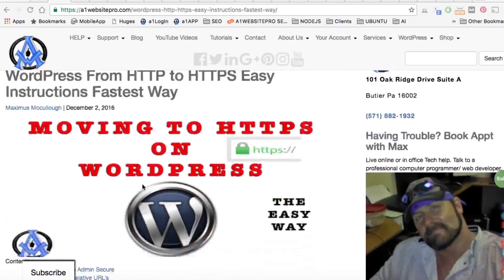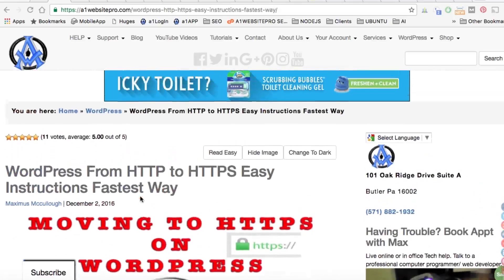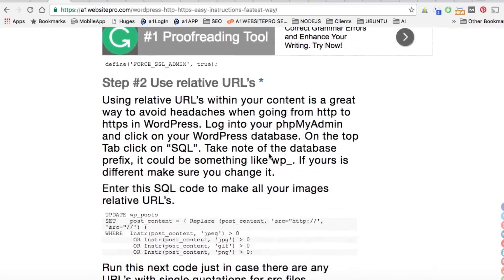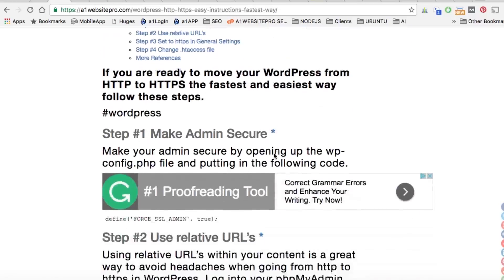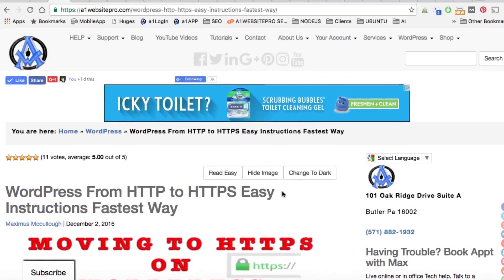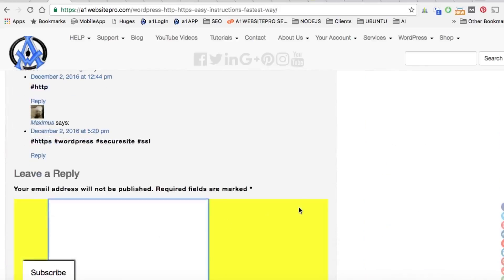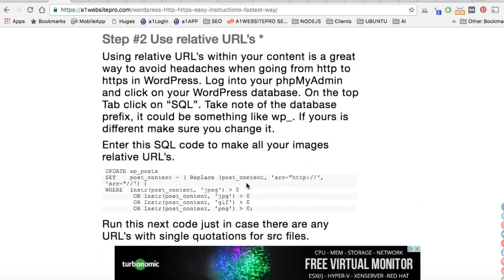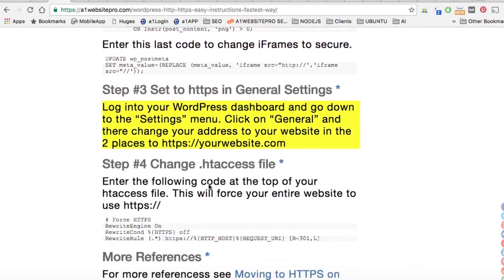NEW BOOTSTRAP AND WORDPRESS FEATURES TO HELP YOU ON A1WEBISTEPRO COM 1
CHECK OUT THE NEW BOOSTRAP AND WORDPRESS FEATURES ON OUR WEBSITE. THIS SHOULD HELP YOU READ EASIER AND UNDERSTAND CODE BETTER.